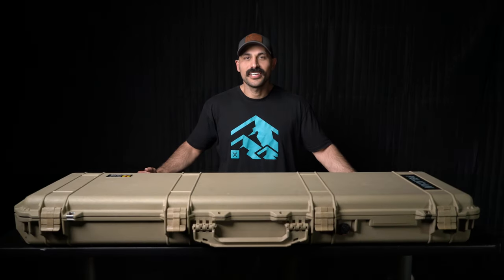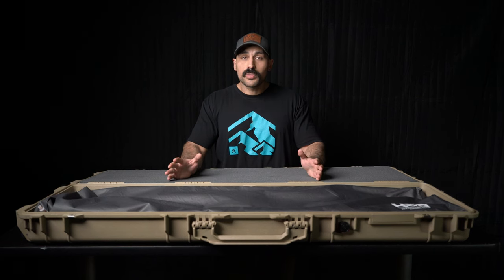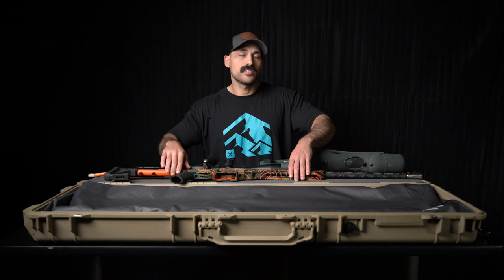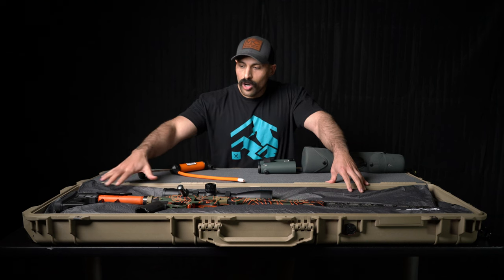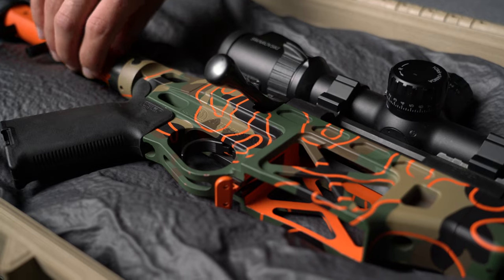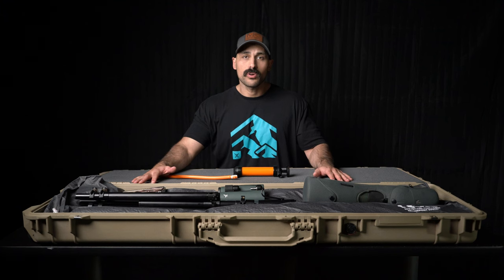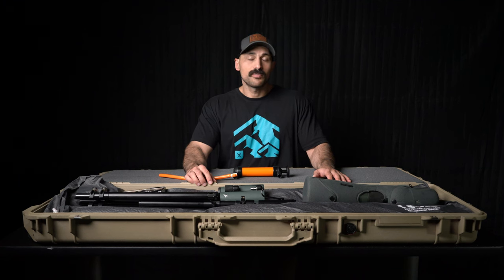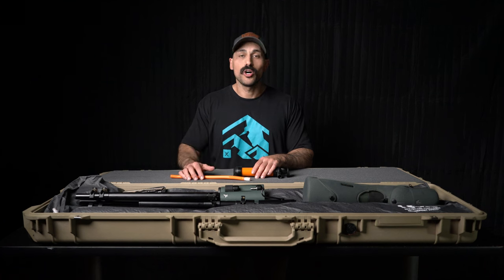No More Foam? Kor Technik Universal Case Insert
We got our hands on one of the coolest new products of the year... or maybe ever. Instead of swapping out foam cutouts in your rifle, gear, or optics cases, the KOR Technik VRS System allows you to adapt a single case to nearly any loadout in seconds.

Now available on our Gear Shop!

Smaller size available at Outdoorsmans.